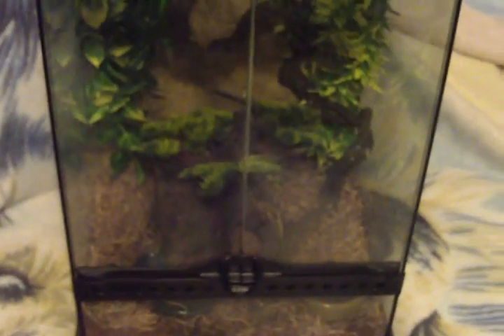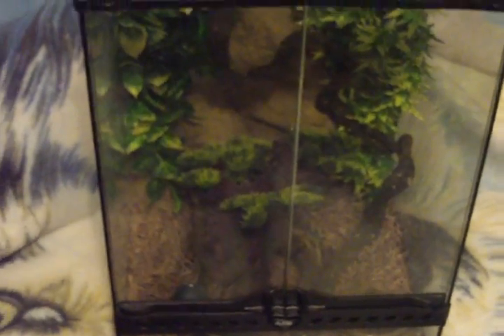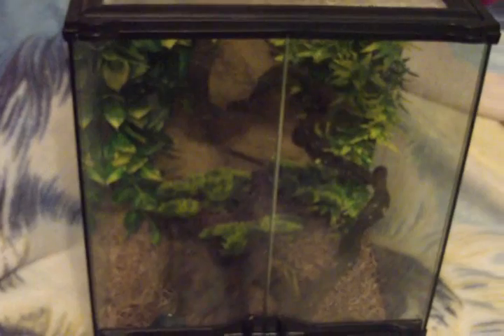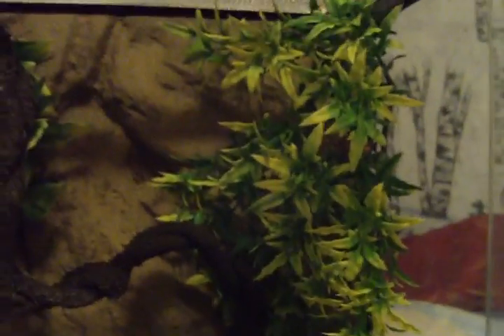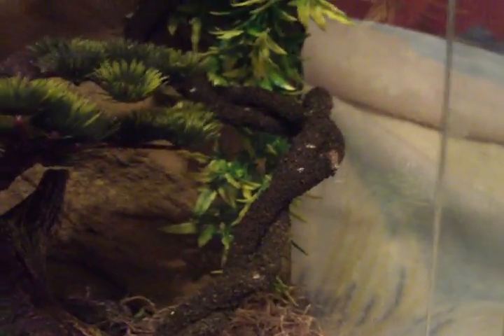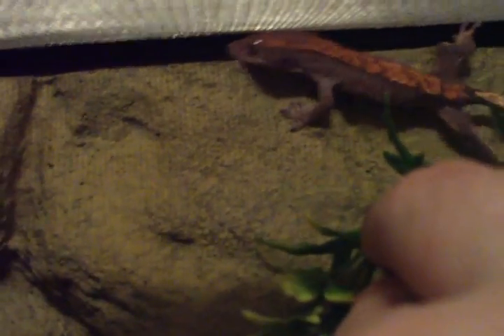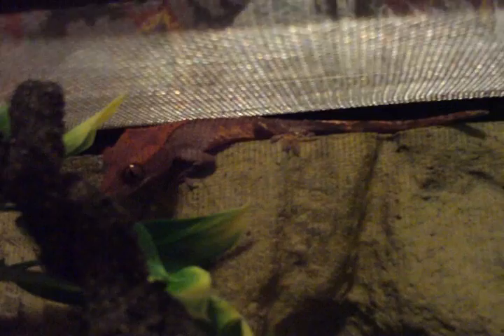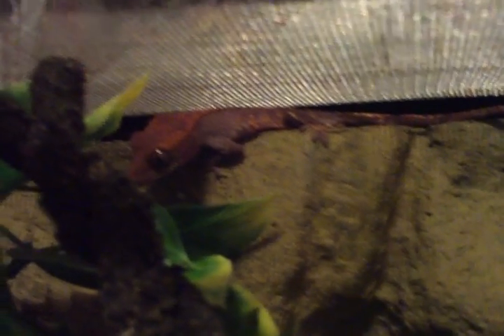Crested Gecko Got it Today!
New baby Crestie and got its enclosure with it not sure what its morph is or sex.  Going to name him Red Baron if it turns out to be female then Red Baroness lol